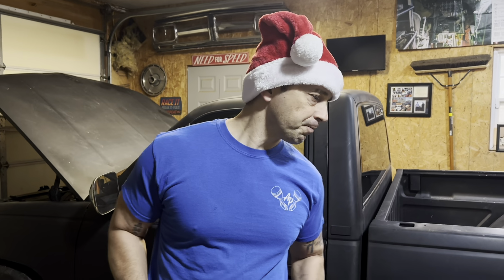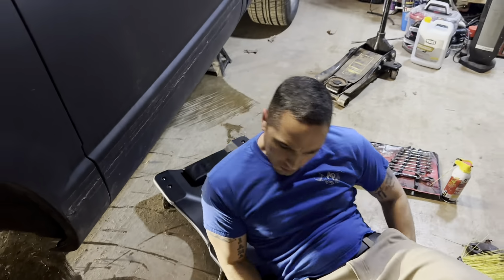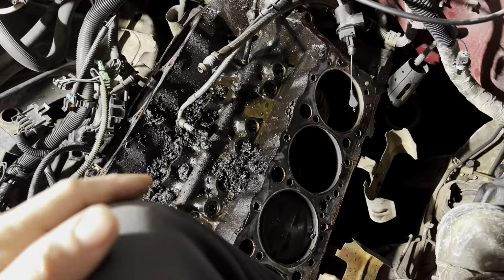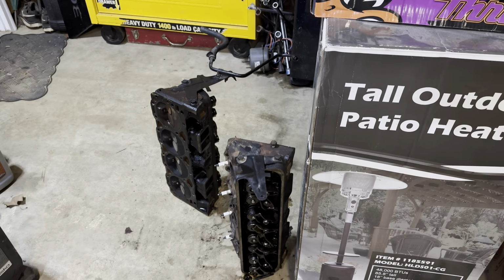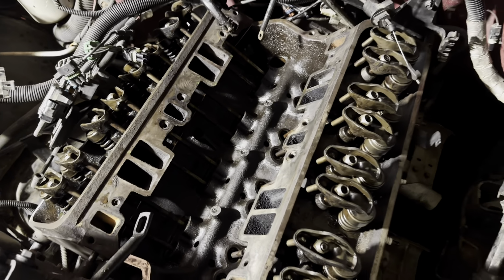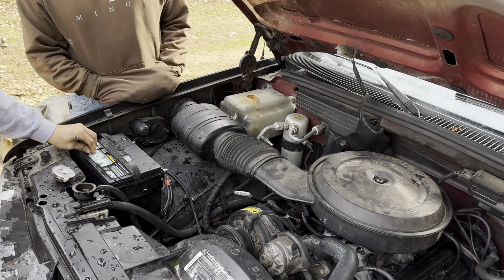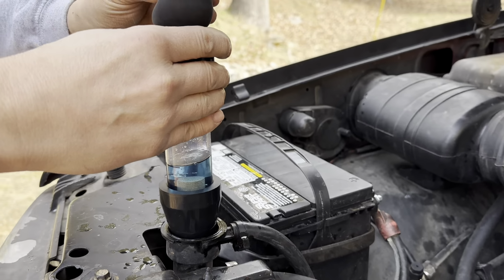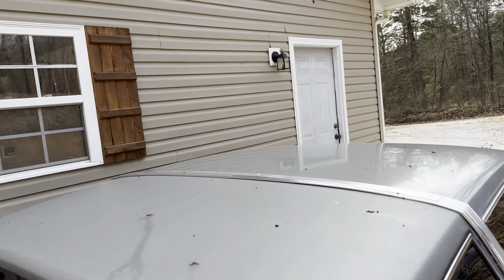Ever tear apart a motor and say WHAT THE….???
Here’s what we found during the head gasket replacement.